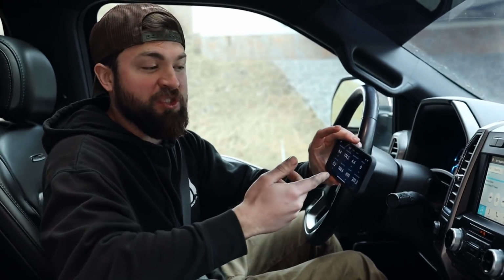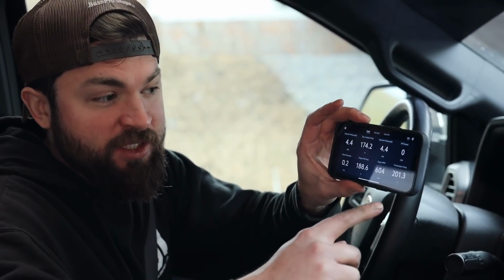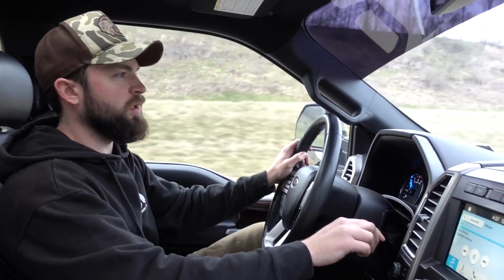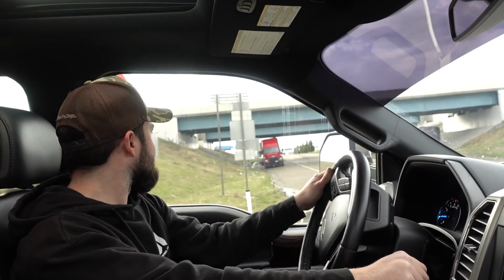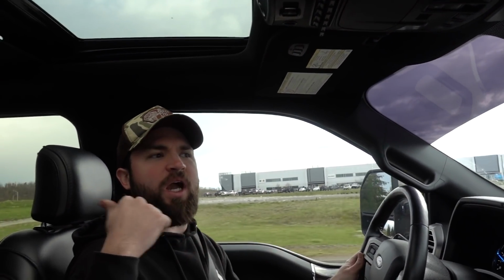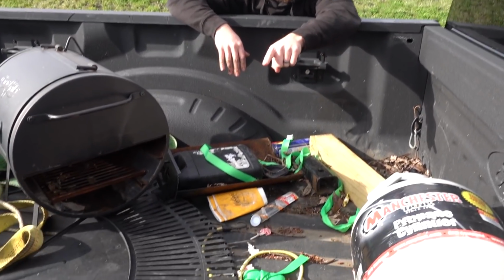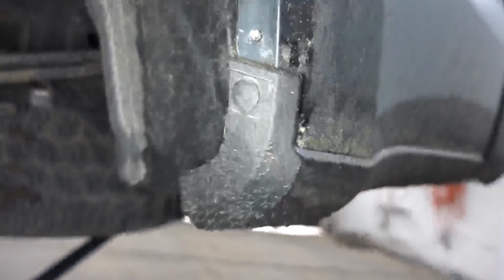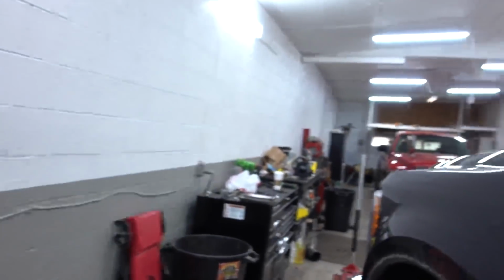6.7 Powerstroke Big Turbo Sounds Insane - Straight Pipe Shakedown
Preparing the platinum for battle with the TRX, forgot how much I liked this truck.

The Best Foam Canon
Pressure Washer
Iron Remover
My soap
[TOP SECRET] for now
Clay Bar I use

toyota
cars
JDM
Supra
2020 supra
mkv
a90
b58
ford superduty
f250
diesel trucks
moderndieselcorey
Corey vlogs
diy install
6.7 powerstroke
diesel straight pipe
lifted trucks